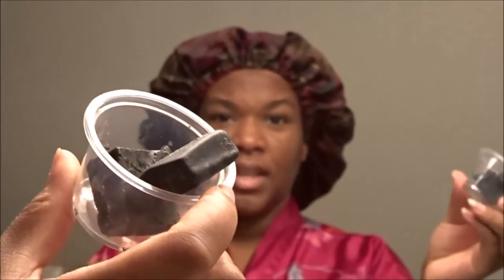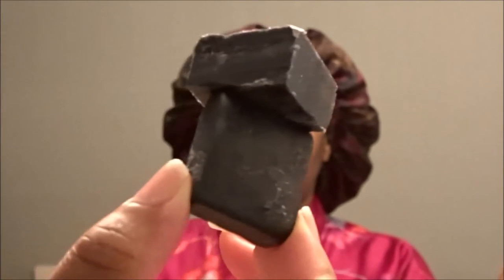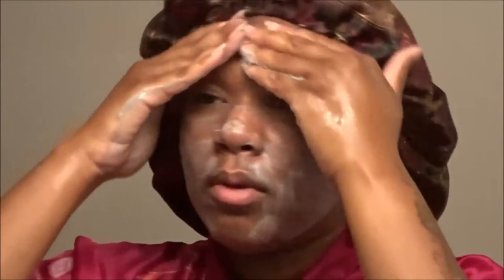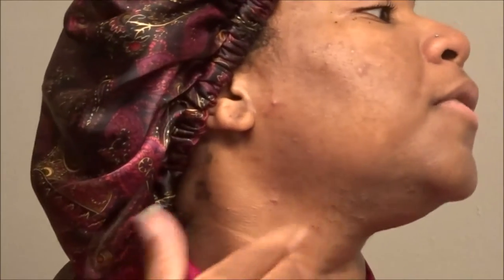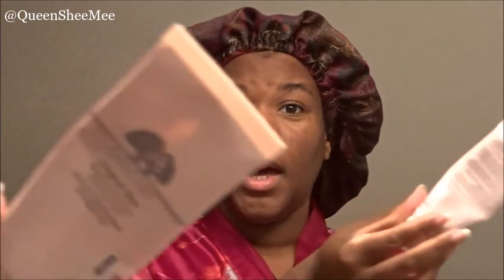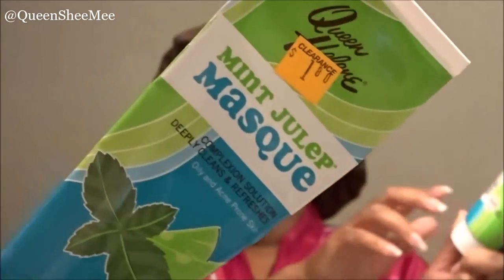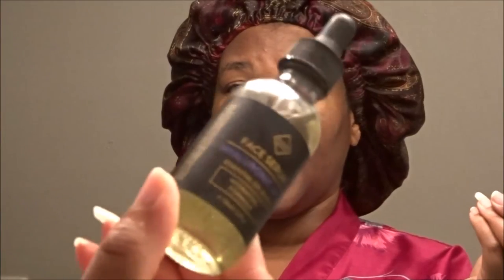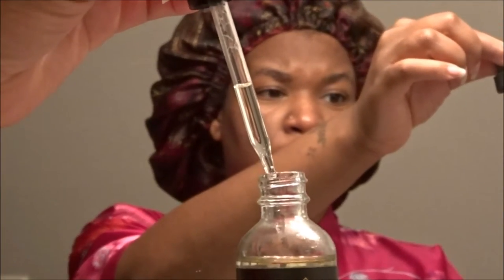Simple Skincare Routine for Combination Skin | WOC Lifestyle & Beauty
HELLO & Welcome back Queens for another upload!! Today I'm chatting with you about giving yourself that TLC before the start of your day AND my UPDATED Skincare Routine ( Which is VERY SIMPLE by the way) Lol

Thank you so much again Queens for hanging out with me today and I'll see you in my next upload!!

Influenster: Queen Esther S.